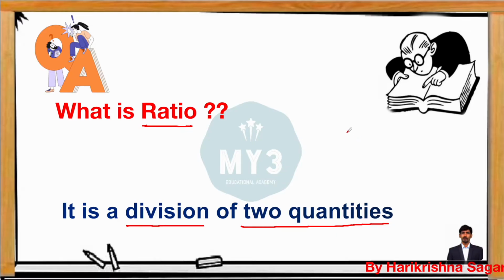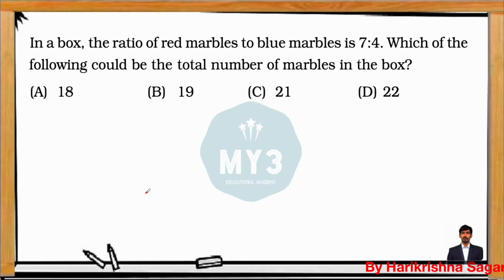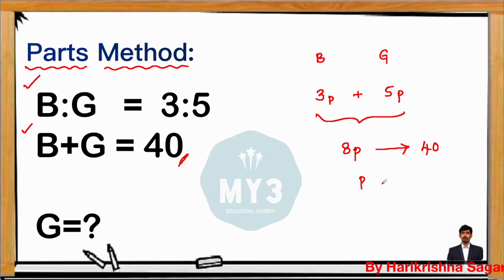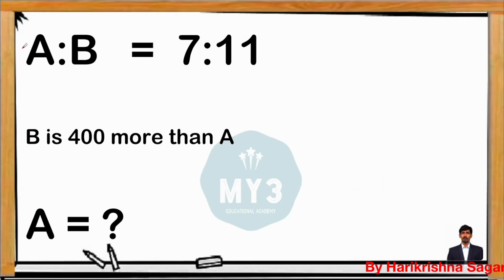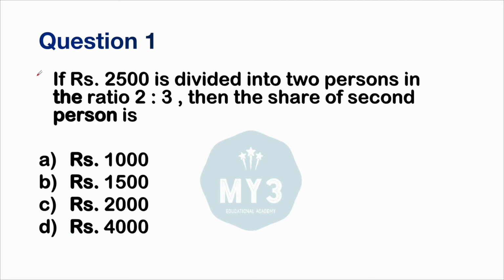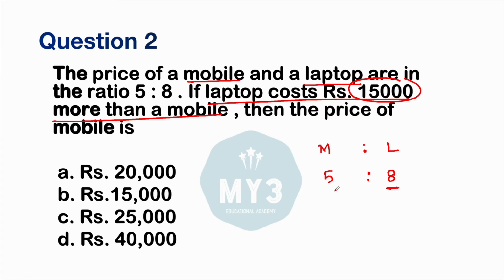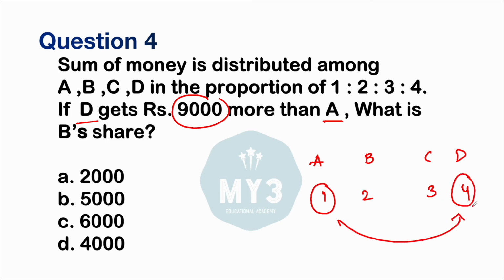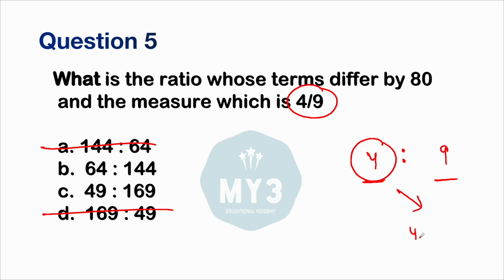Master Ratios and Proportions | Ace Your Aptitude Test - Shortcuts & Tricks By Harikrishna Sagar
QunatitativeAptitude Tricks

In this comprehensive aptitude video, we dive deep into the world of Ratios and Proportions. Whether you're preparing for an upcoming exam, looking to improve your math skills, or just interested in learning about ratios, this video is for you!

🔥 Topics Covered:

Solving Proportion Problems
Applications of Ratios and Proportions
Tips and Tricks for Aptitude Tests

Suggested Tags:

# MathSkills
Test-TakingStrategies

Aptitude Prep focuses on Quantitative Aptitude, Reasoning Ability, General Intelligence, General Awareness, Banking and Current Affairs. Our live sessions by the expert faculties guide you for various competitive MY3 Aptitude Prep provides access to the best-in-class videos that are helpful to boost your chances of getting success in the bank, SSC and various Govt. exams like IBPS, SBI, RBI, SSC CGL, SSC CHSL, SSC CPO, Railways, Insurance, Campus Recruitment and other Govt. exams. LIVE program help the aspirants to prepare for Bank, SSC and Govt. exams from the comfort of their home. Learn from expert LIVE classes and videos along with practice on the latest pattern of questions asked in real exams.